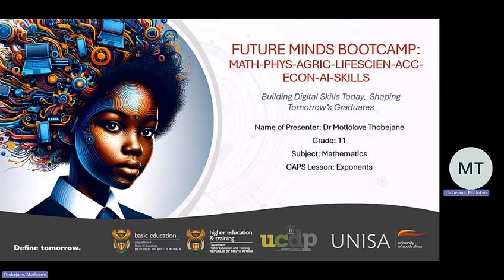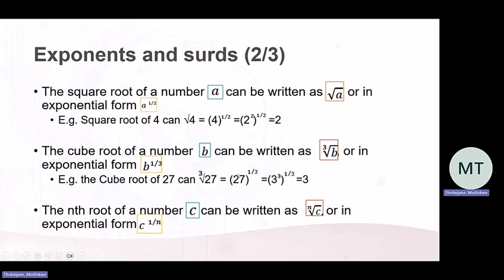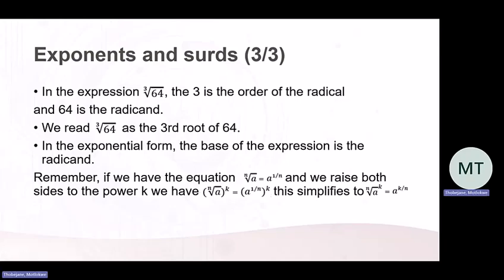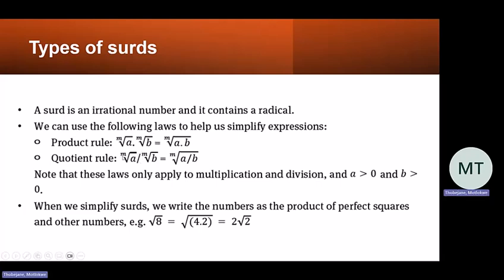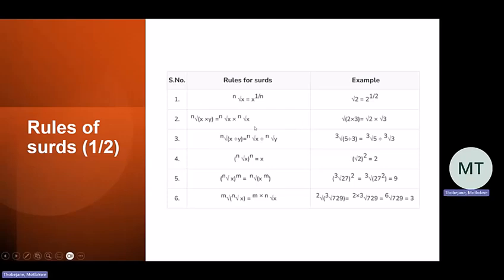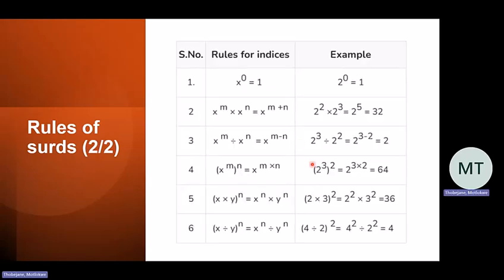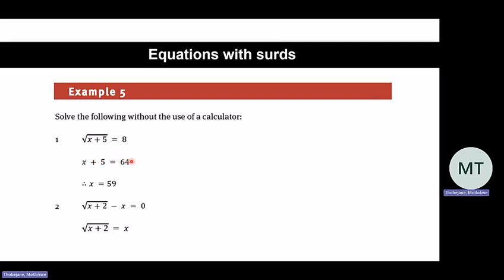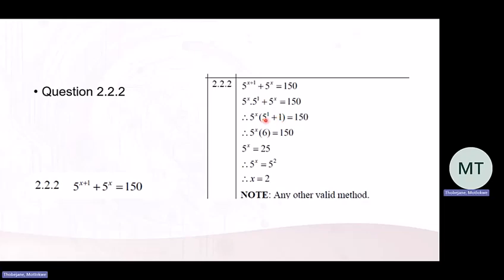Grade 11 Math's - Exponents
Presented by Dr Thobejane